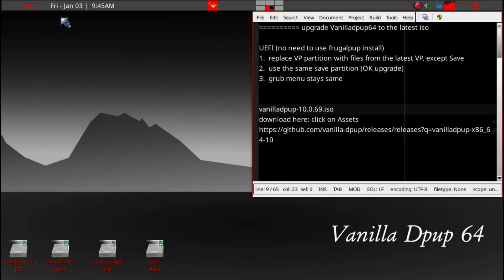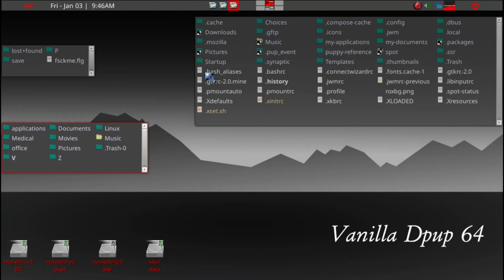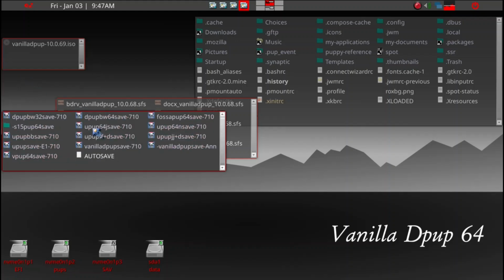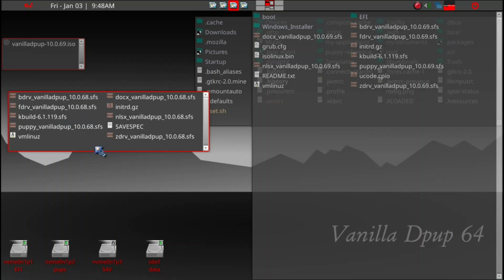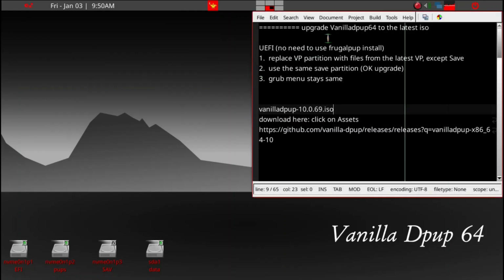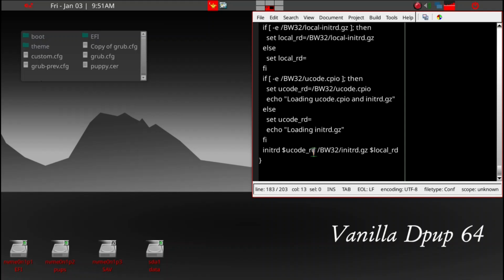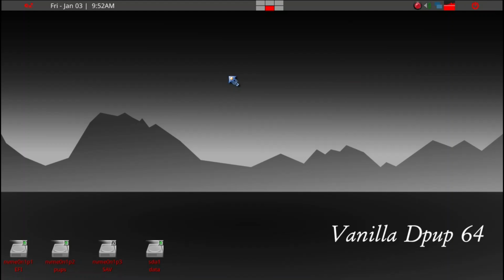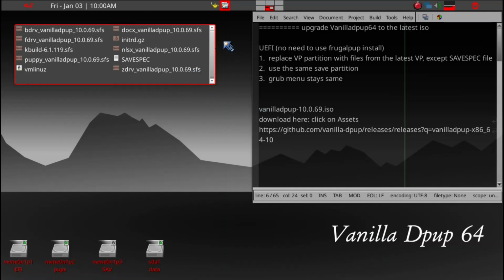upgrade puppylinux iso: UEFI PC using Vanilladpup64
@puppy_BYTE shows how to upgrade to the latest vanilladpup64.iso

UEFI PC
1.  replace VP partition with files from the latest VP, except SAVESPEC file
2.  use the same savefolder
3.  grub menu stays same